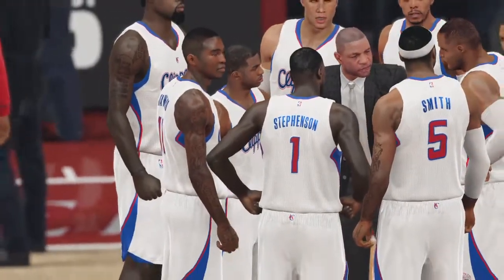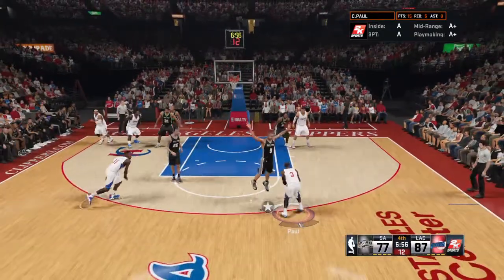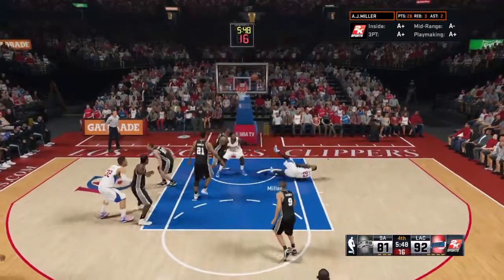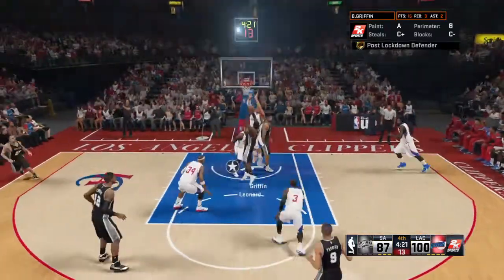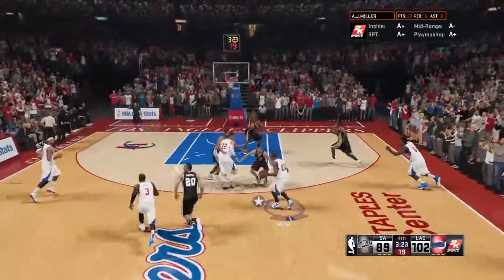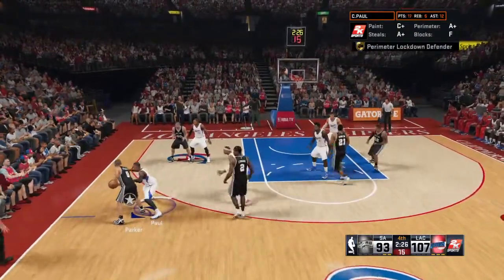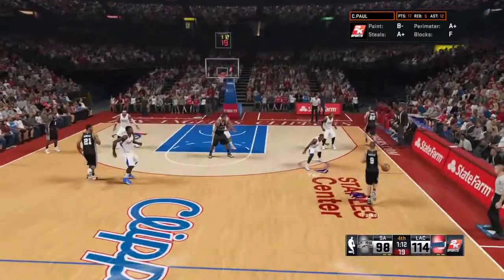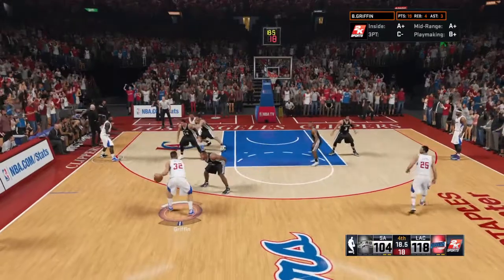Clippers vs Spurs Gameplay 3